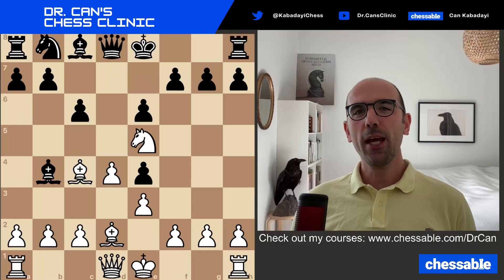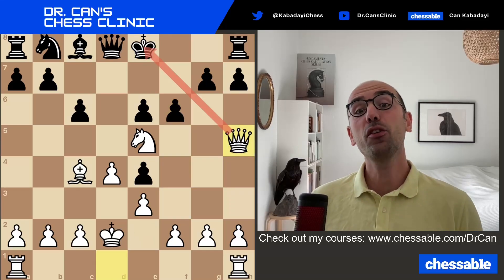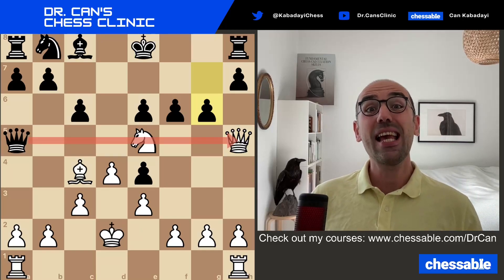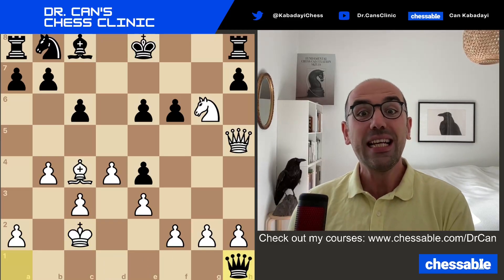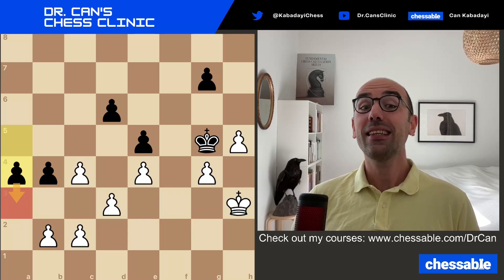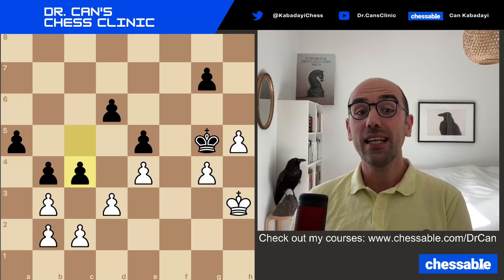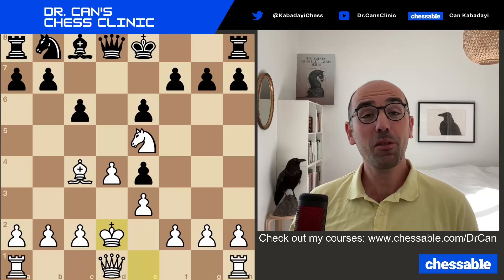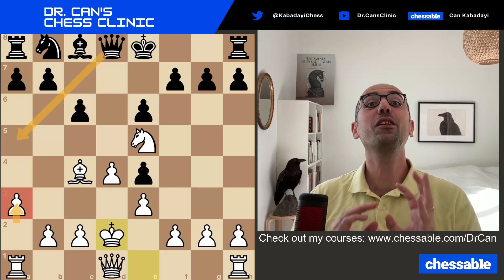I Spend HOURS Creating My Chess Puzzles. Here’s Why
♟️ Find me on Chess.com: DrCanChess

00:00 Position 1
07:12 Position 2
12:10 Position 3

In this video, I take you behind the scenes of how I create puzzles for my Chessable courses, focusing on refining positions to maximize learning value. I showcase three instructive examples and demonstrate how minor tweaks like adding a pawn or adjusting the setup can eliminate unnecessary complications and sharpen the focus on the core learning objective. Through these examples, I emphasize the importance of designing puzzles that test specific skills, such as blunder checks, without overwhelming students with irrelevant complexities. This process often involves modifying real-world examples to create cleaner, more effective teaching tools.

One notable example highlights feedback from Dan Heisman, who pointed out unintended complications in one of my puzzles. To resolve this, I adjusted the position to remove distracting alternative lines, ensuring a single clean solution that aligns with the intended teaching goal. These refinements illustrate the meticulous effort required to design puzzles that are both engaging and instructive, offering students a focused and meaningful learning experience.